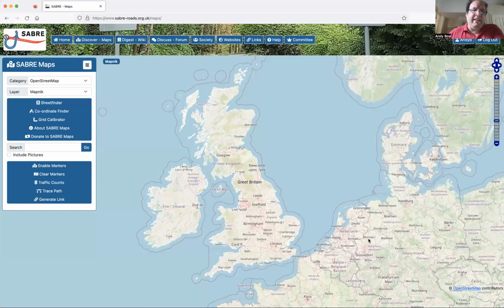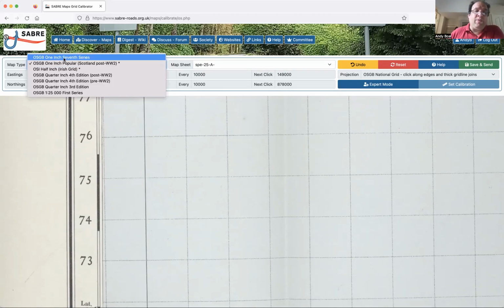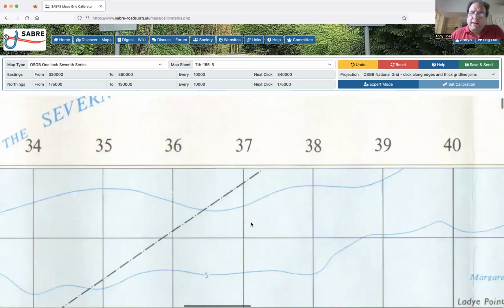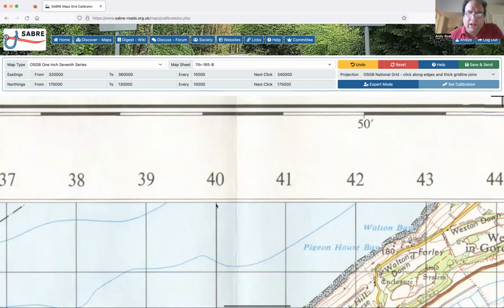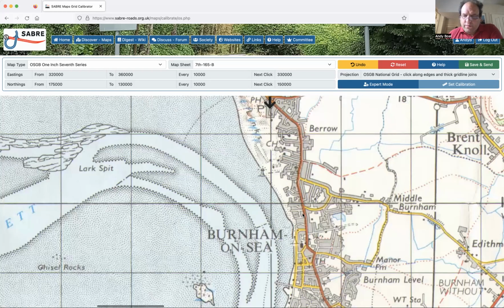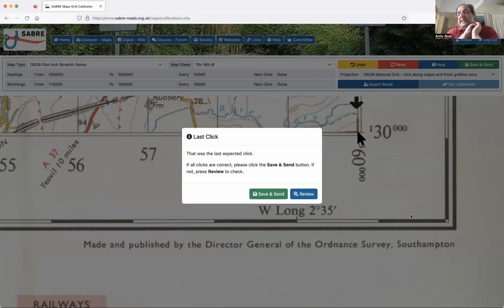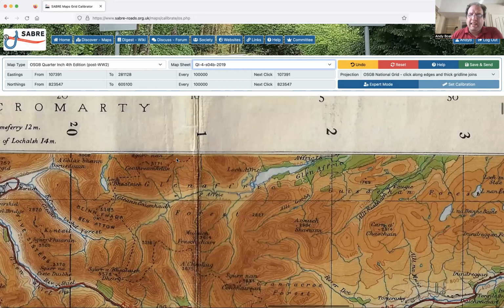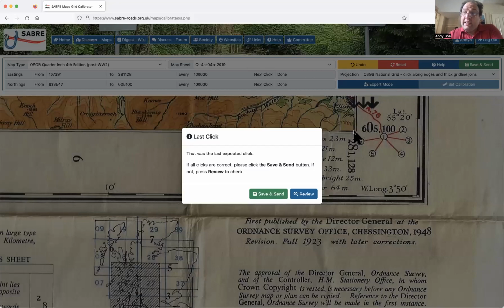Grid Calibrator 1: Georeferencing a National Grid map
In this introductory video, Andy shows us around the SABRE Maps Grid Calibrator, and demonstrates how to georeference the simplest types of maps - those based completely on the OSGB National Grid, the Irish Grid, and the OSGB National Yard Grid.